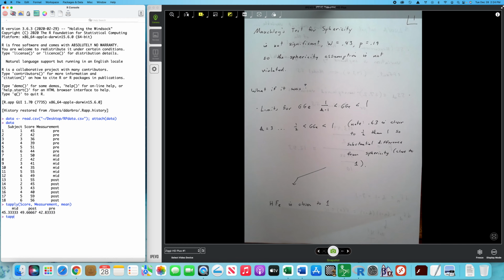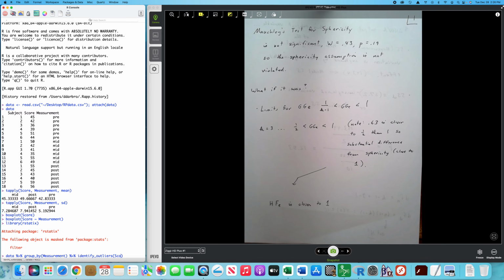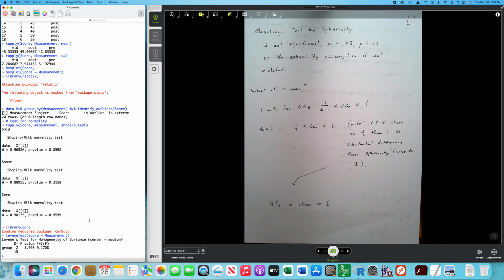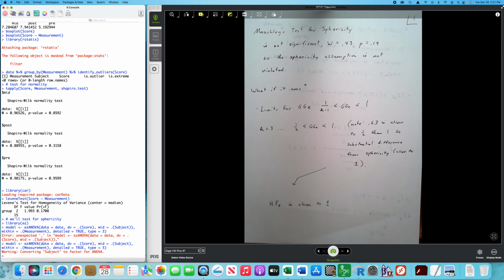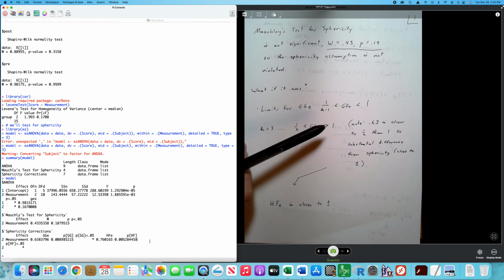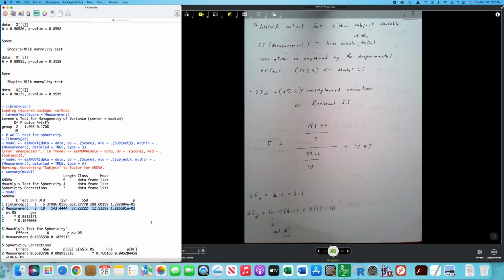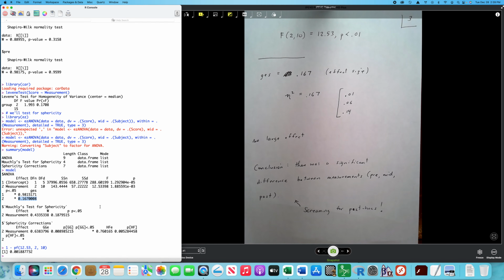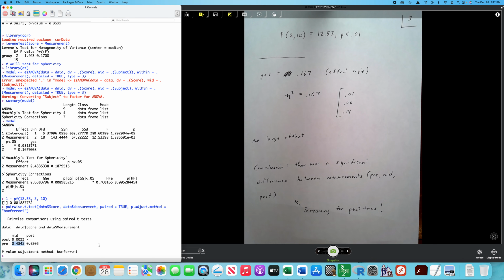Repeated Measures ANOVA, pt 1 with R